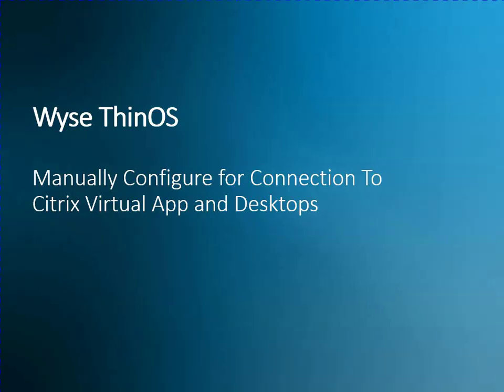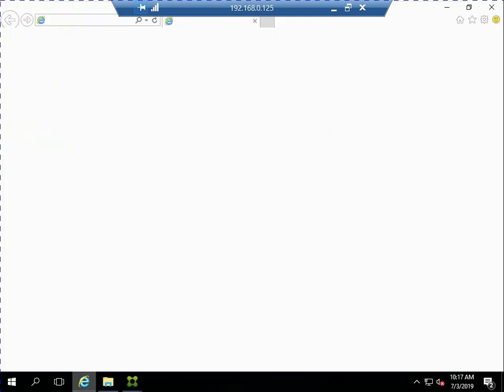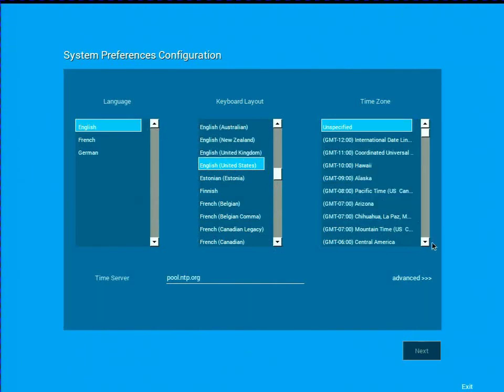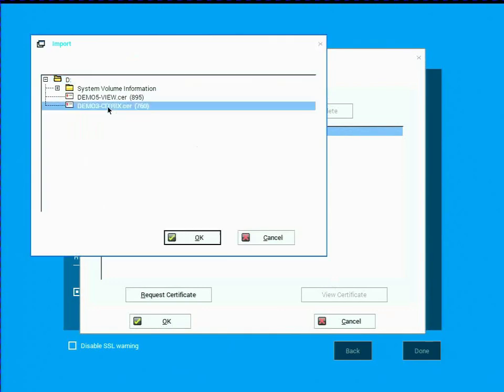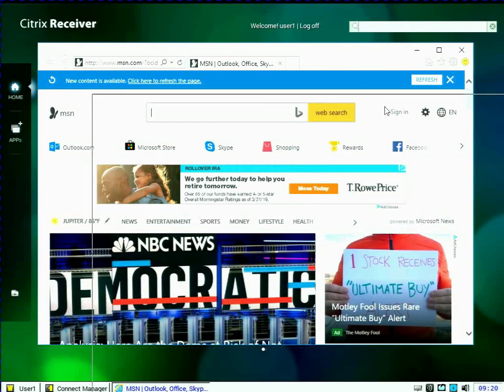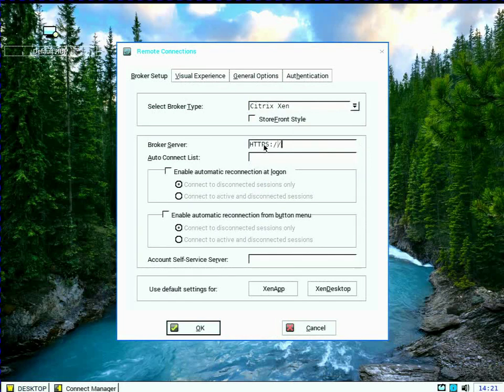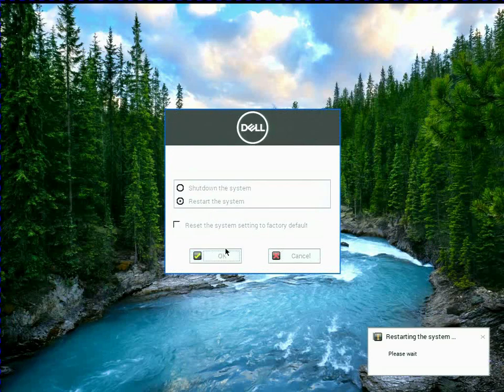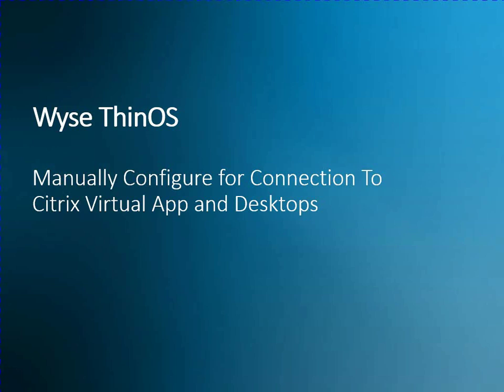Getting Started with Wyse ThinOS for Citrix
I​n this video, we will review how to manually configure a Wyse ThinOS client to connect to a Citrix environment.